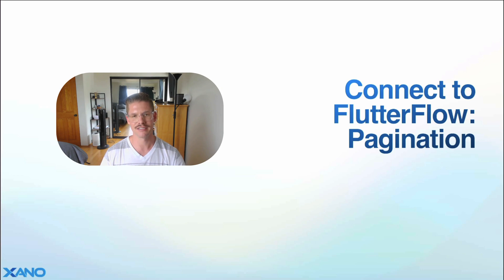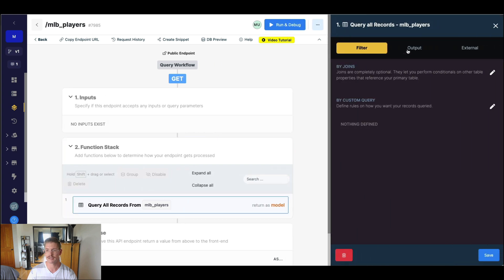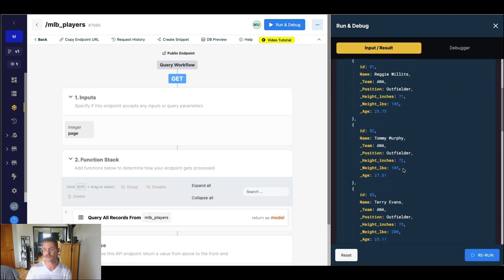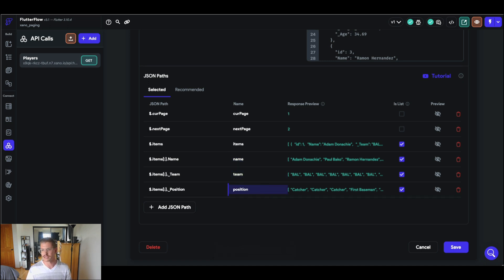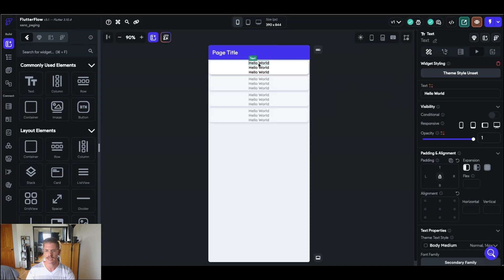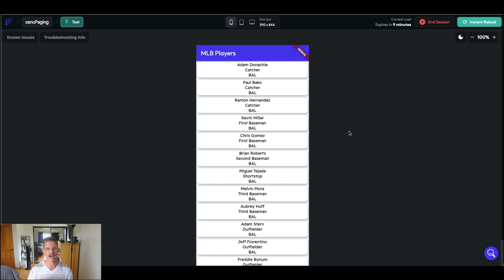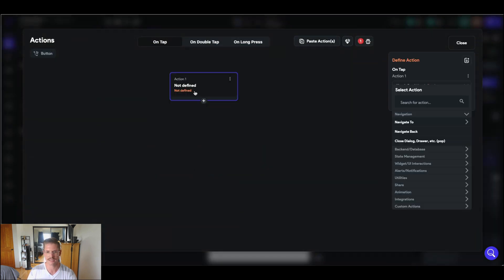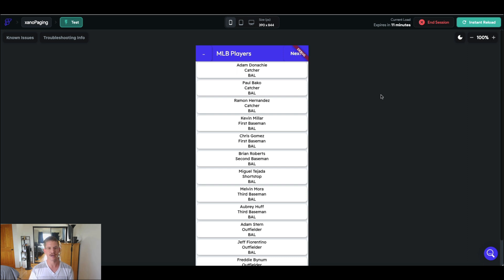Connect to FlutterFlow: Pagination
See how to create paginated lists in FlutterFlow with your Xano APIs. This tutorial will cover infinite scroll and traditional paging with a next and back button.